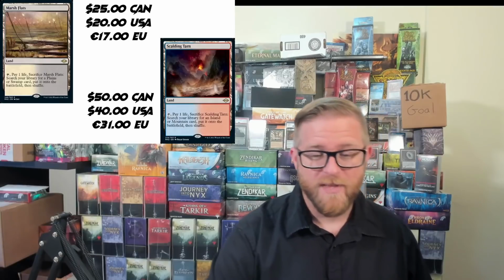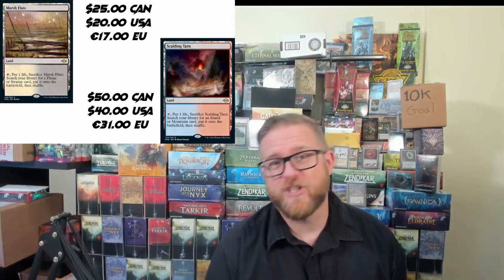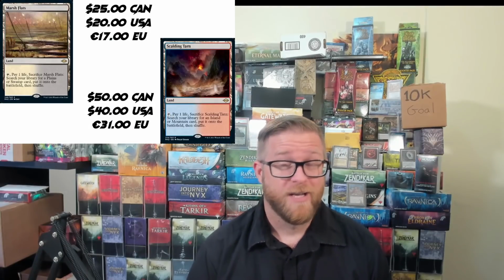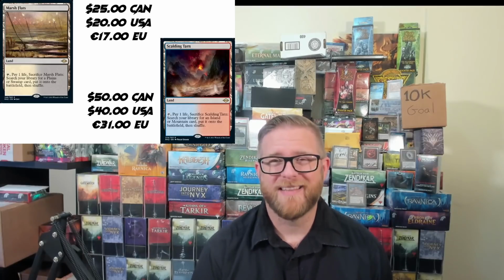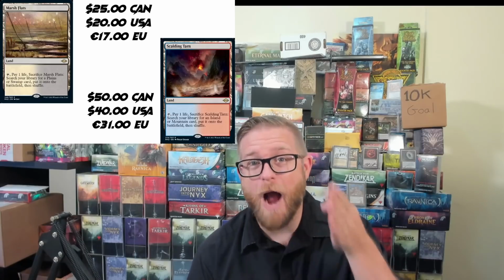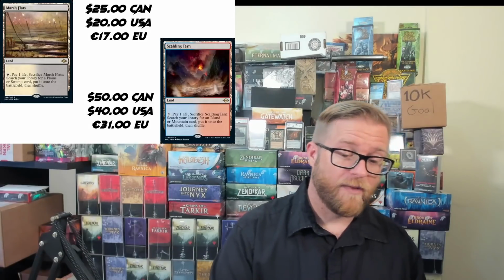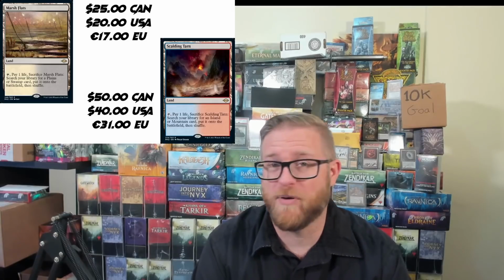Pathways Fetchlands Shocklands Triomes